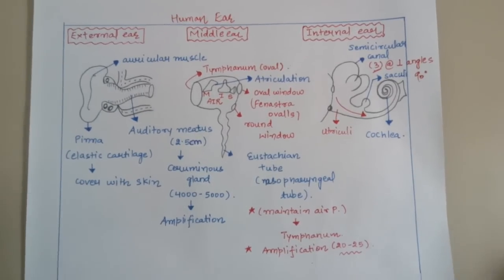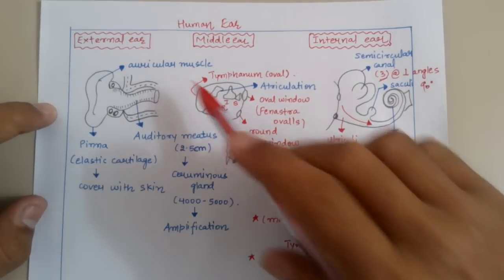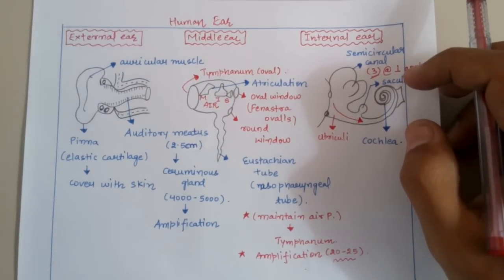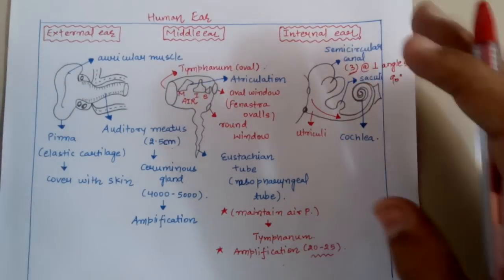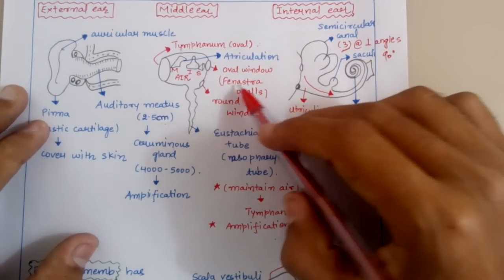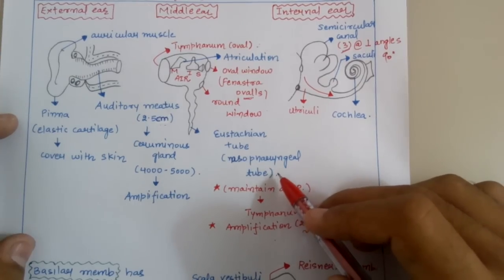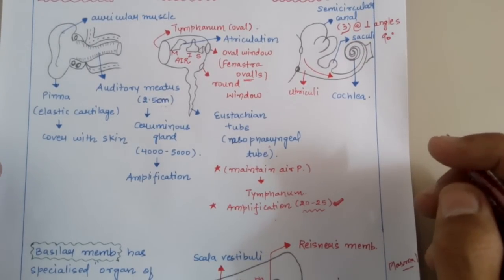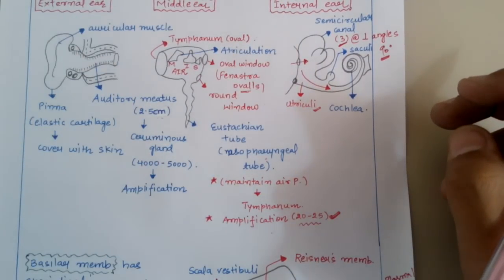Human Ear simplified (PART-1) for NEET, AIIMS, JIPMER, KVPY etc. Biology examinations.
Don't forget to read NCERT after watching this lecture . Learn NCERT diagrams and labelling carefully.👍